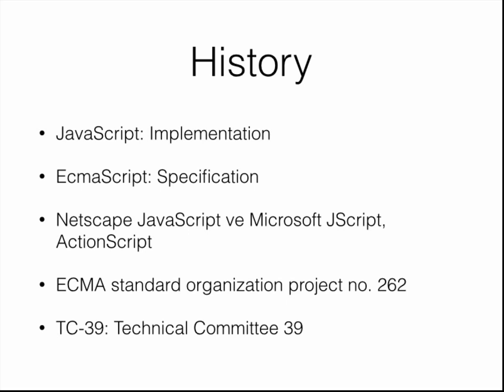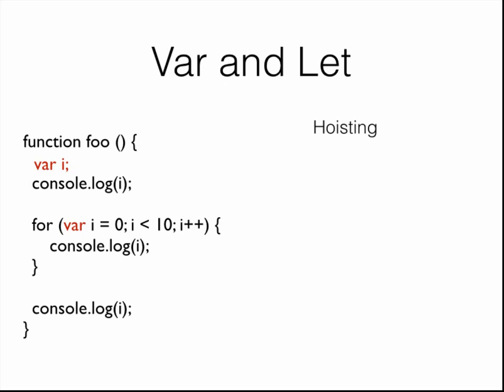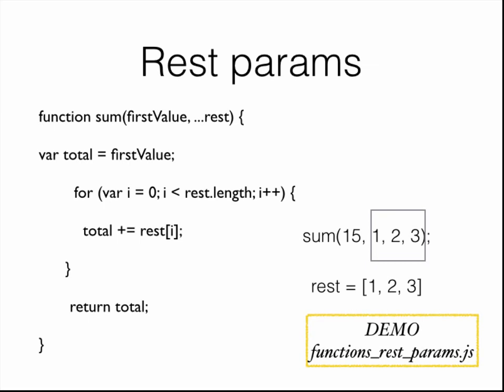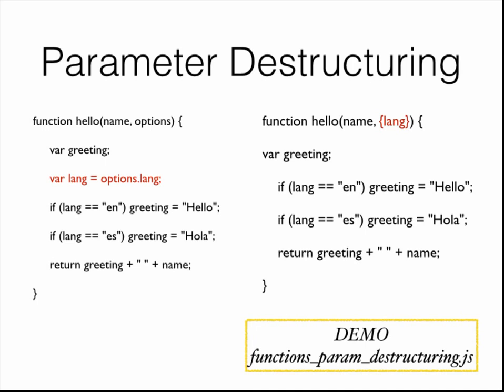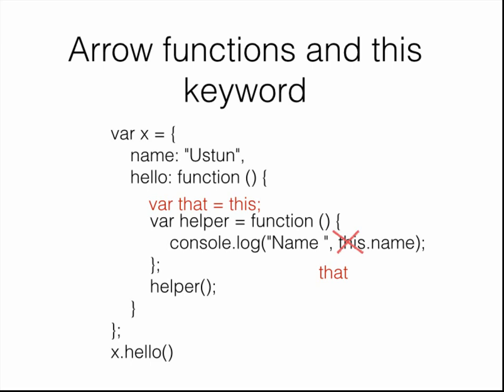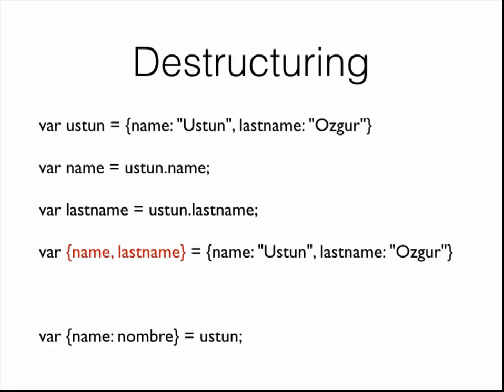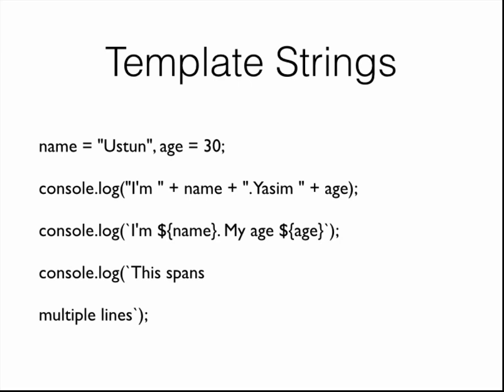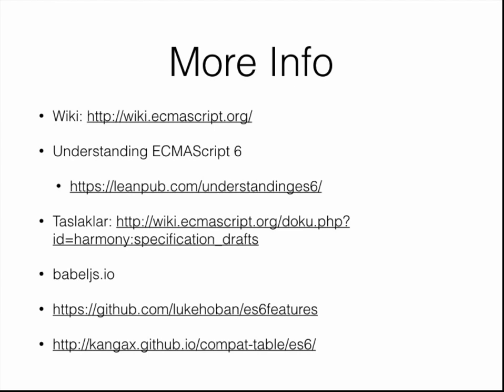Introduction to EcmaScript 6: The Next Version of JavaScript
Talk given at Node Barcelona for the next ECMA standard for JavaScript, ES6 in March 2015